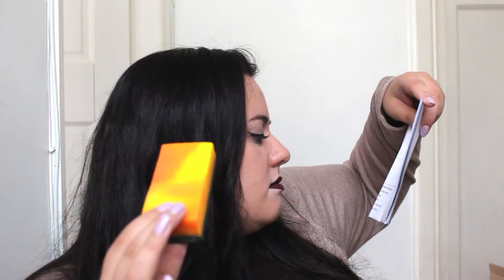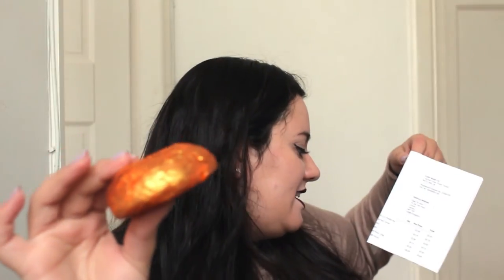LUSH HALLOWEEN HAUL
Hope you all enjoyed my haul :)